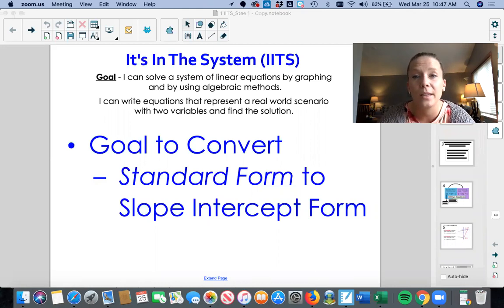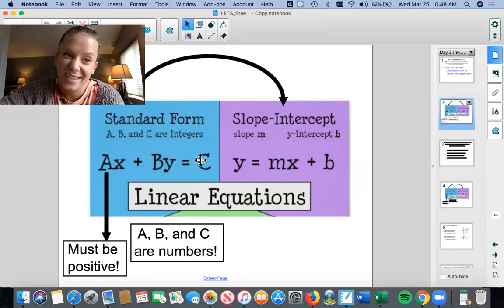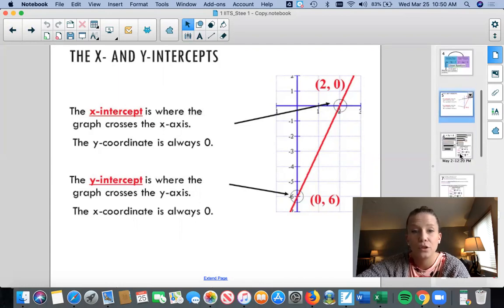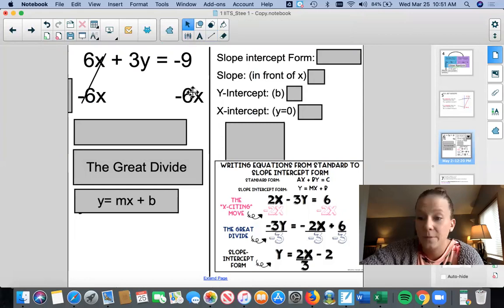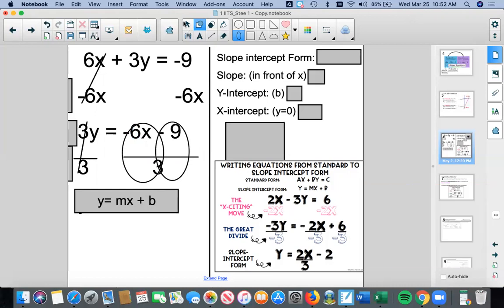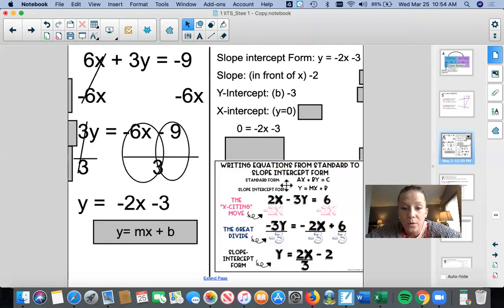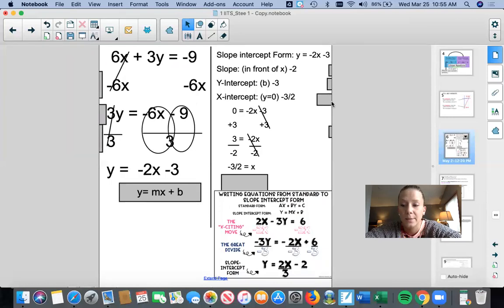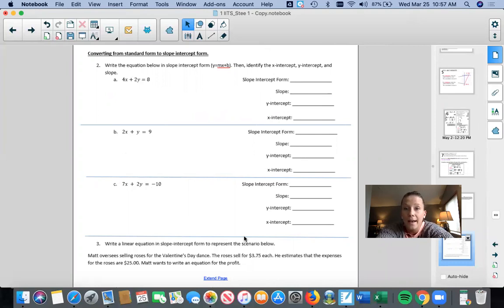Standard Form to Slope Intercept Form LESSON